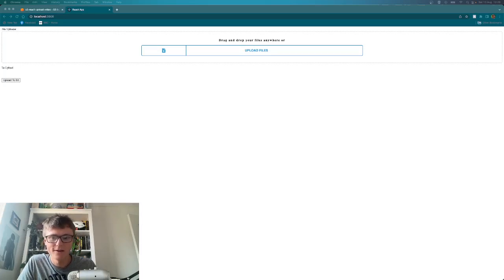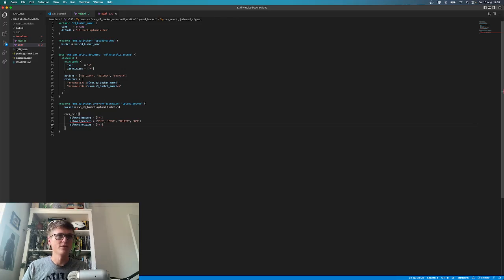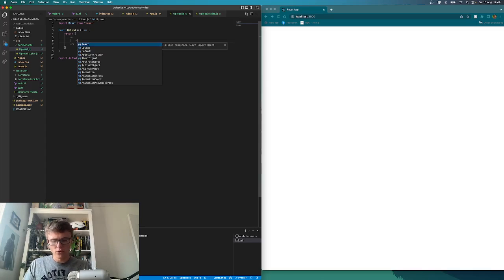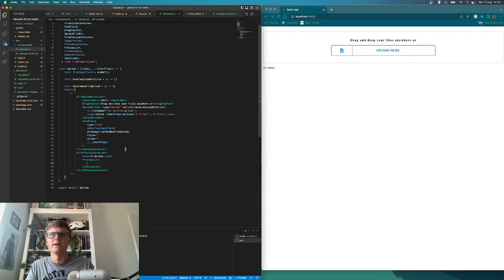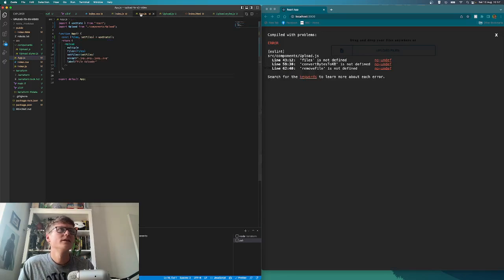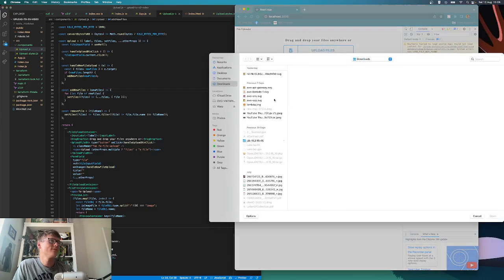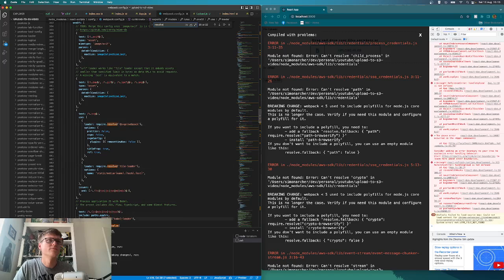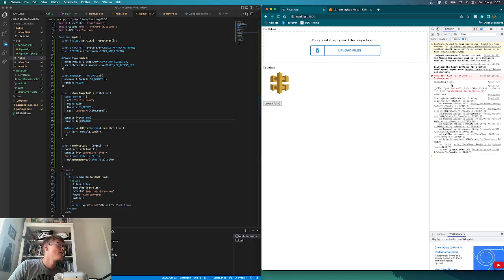Upload a file to S3 from React frontend | Project Tutorial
Hi! In this video we create an S3 bucket using terraform and then create a react frontend which can upload files into the S3 bucket. This is a great project for beginners to React and can be used as part of a bigger project. Let me know if you have any questions!